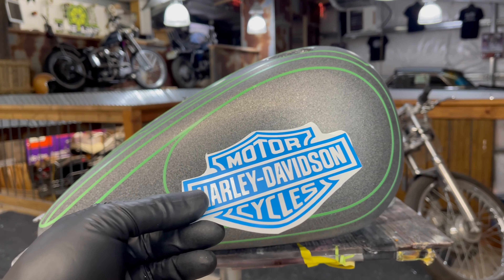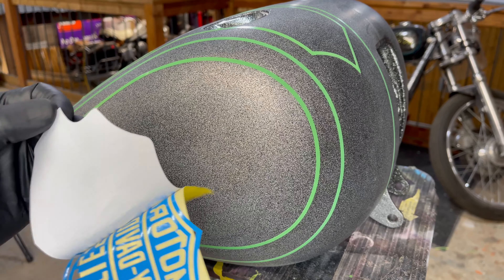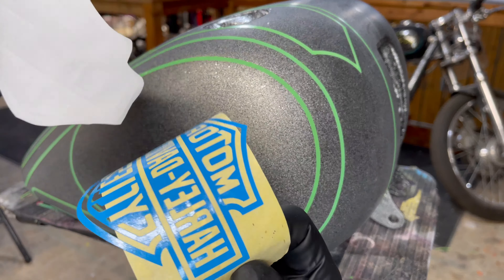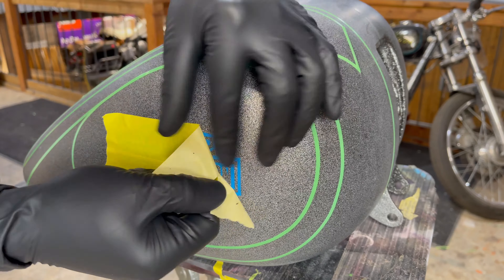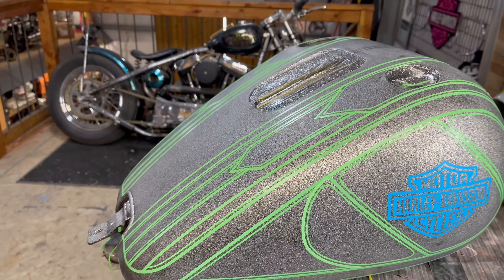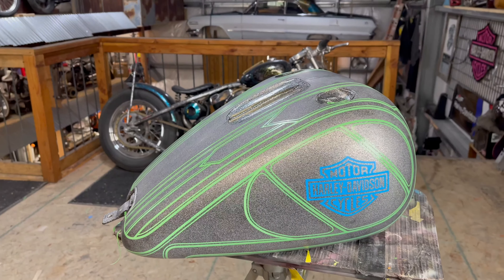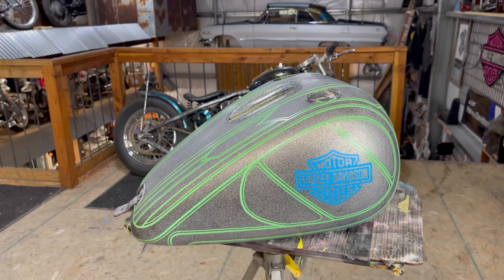Laying out Custom Paint Graphics using Fineline Pinstriping Tape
Part 1. Laying out some LiME LiNE tape over a metal flake base preparing for some candy blue House of kolor.

follow me on these fine social media outlets.